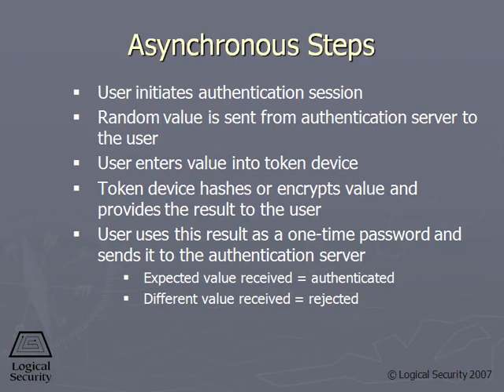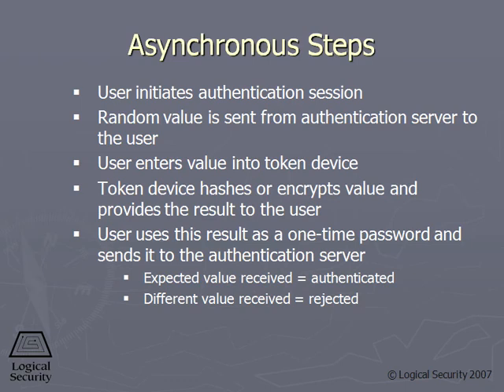150 Asynchronous Token Device